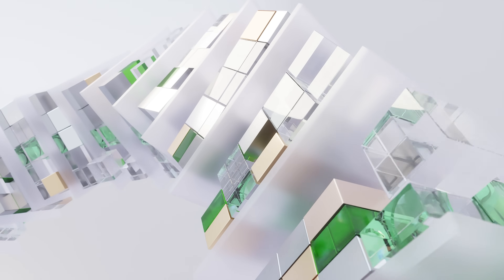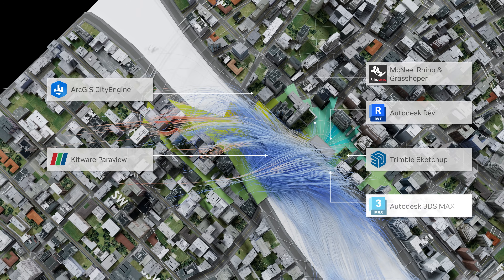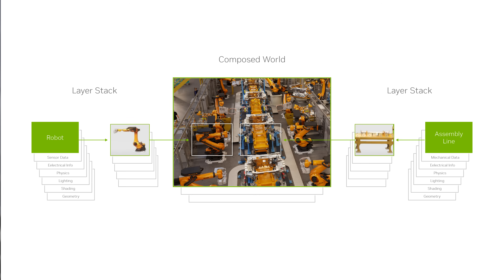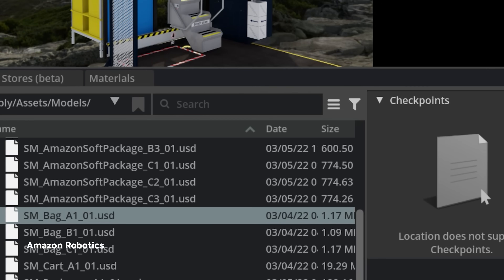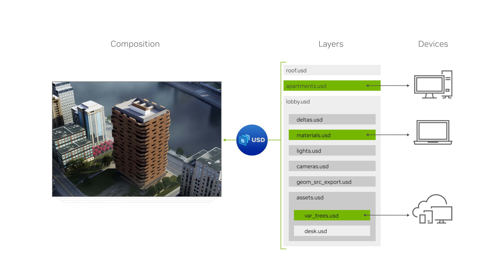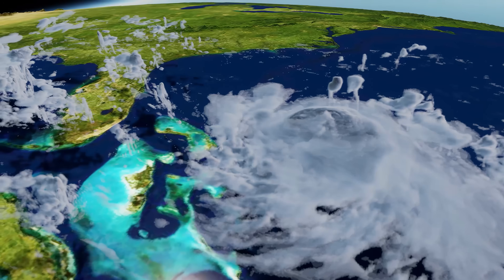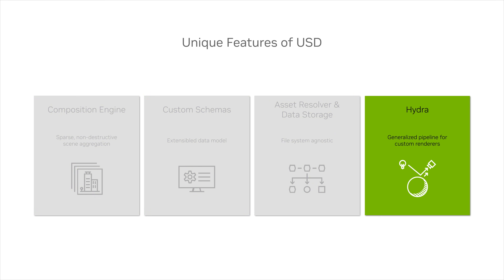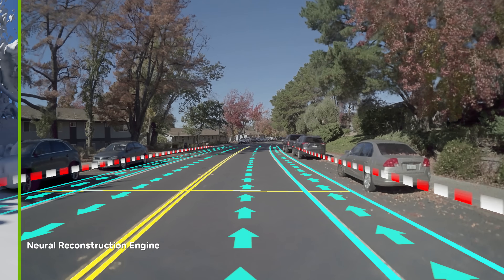Universal Scene Description (OpenUSD): 4 Superpowers to Get You Started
This introductory series by Aaron Luk, a founding developer of Pixar USD and senior engineering manager for NVIDIA Omniverse, explores the four OpenUSD superpowers developers can leverage to unlock new possibilities in 3D workflows.

See how OpenUSD revolutionizes data modeling and interchange for developers, driving metaverse development tools and enabling scalable virtual worlds across industries.

1:58 - Composition Engine
2:20 - Custom Schemas
2:44 - Asset Resolver & Data Storage
3:05 - Hydra

You can learn more about the video series in this NVIDIA tech blog

NVIDIA Omniverse is a scalable development platform for building and operating custom 3D pipelines and industrial metaverse applications. Based on USD, Omniverse fundamentally transforms complex 3D workflows, enabling individuals and teams to connect disparate 3D tools and datasets, and simulate large-scale, physically accurate virtual worlds for industrial and scientific use cases.

Learn about the latest USD advancements at usd.nvidia.com and join us at SIGGRAPH to see these developments in action